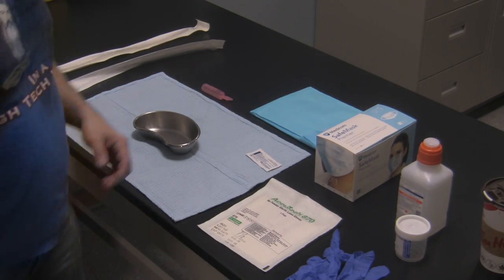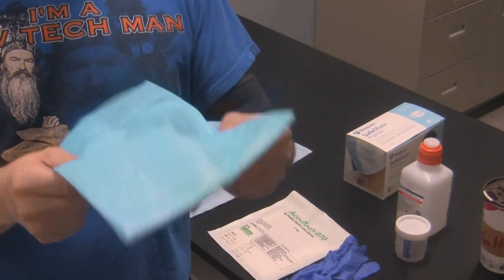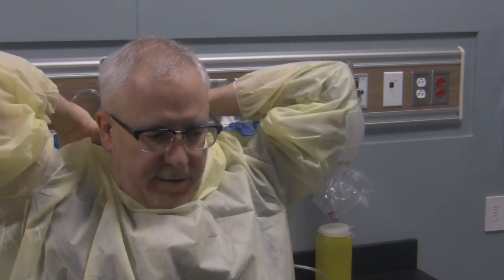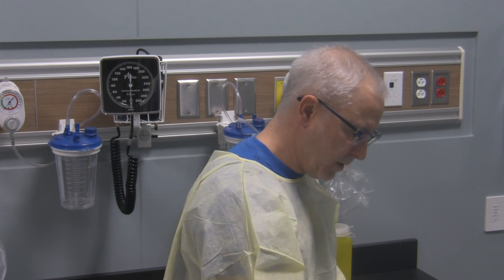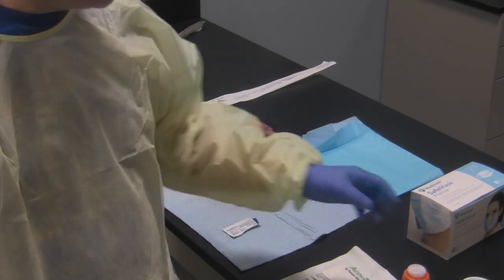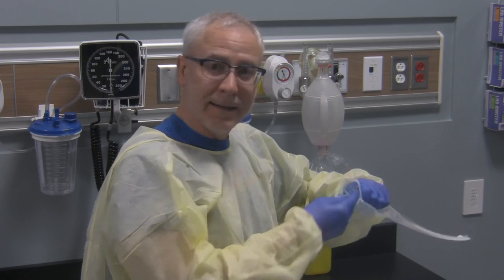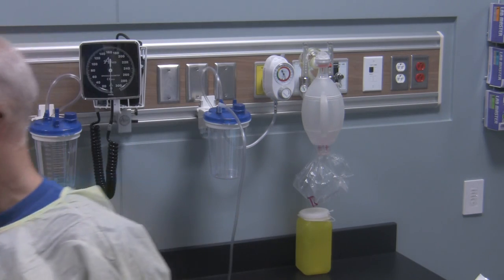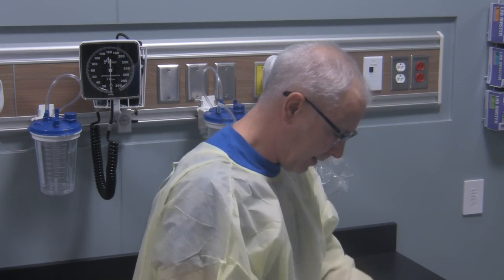Nasal (Nasal Pharyngeal) Suctioning of a Patient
Watch George setup the equipment needed to suction a patient's nose and pharynx then proceed to actually suction out a real patient named "George".  Please let us know what you think of this video